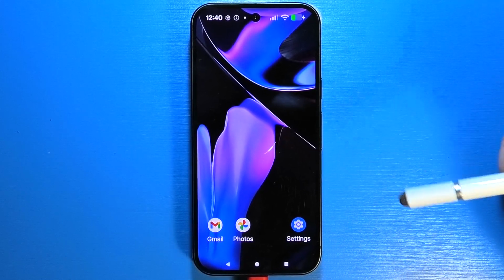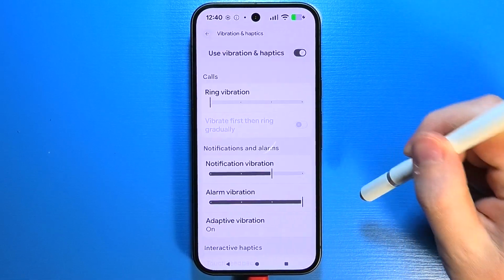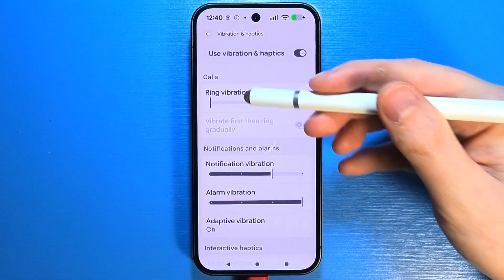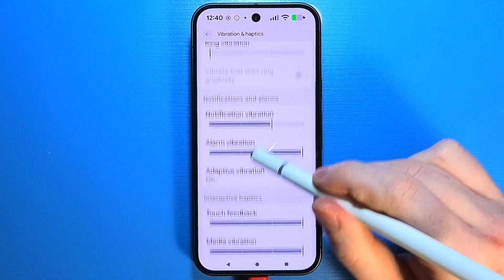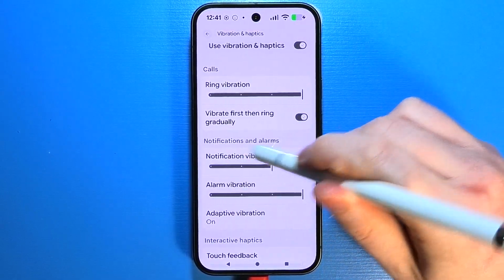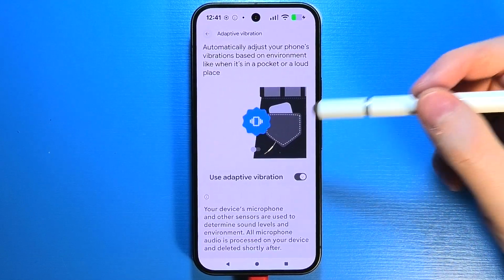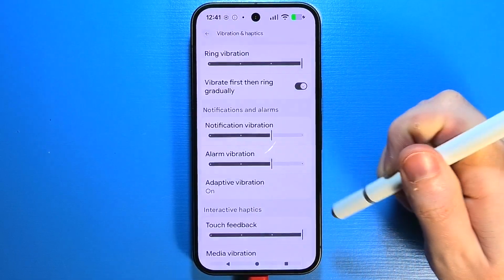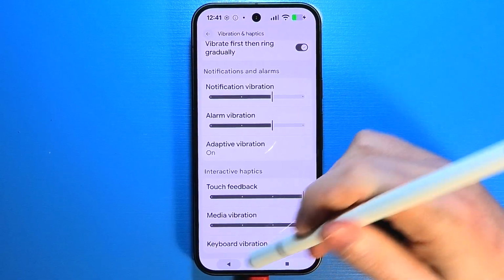Google Pixel 10A: How To Adjust All Vibrations Settings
Learn how to adjust all vibrations on Google Pixel 10A to control feedback strength. This video explains where vibration intensity settings are located. Using Google Pixel 10A vibration controls helps personalize alerts and notifications. Follow along to adjust vibration levels easily.